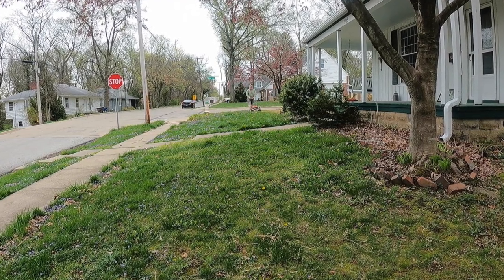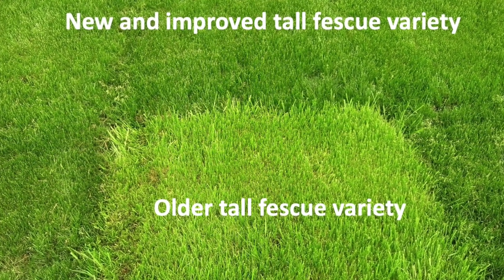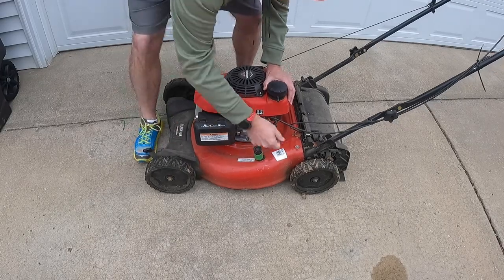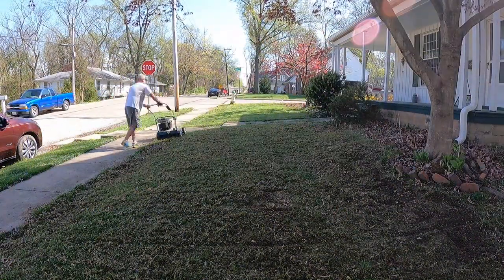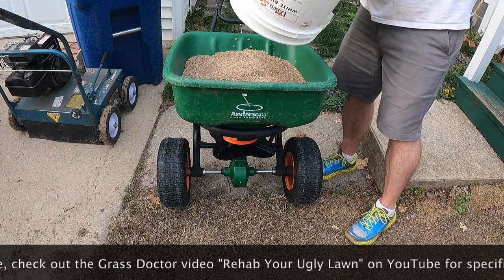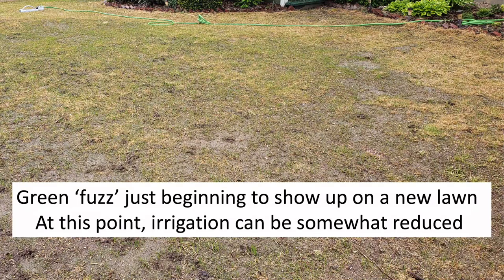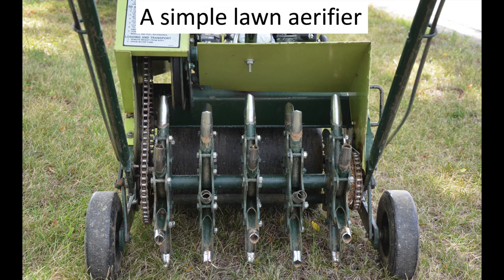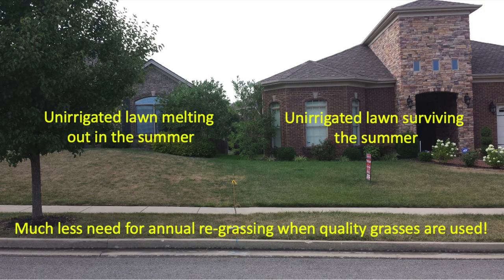How to Make Your Lawn Thicker and Healthier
This video details the steps in thickening up a lawn or converting to a new species or variety through overseeding. To determine area of your lawn and how much seed you should use, check out the Grass Doctor video 'Rehab Your Ugly Lawn!'